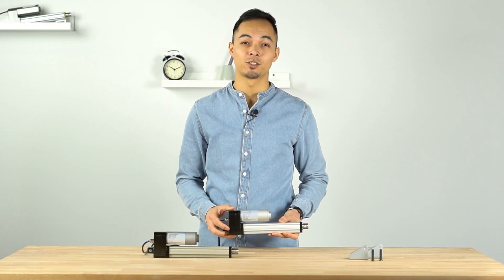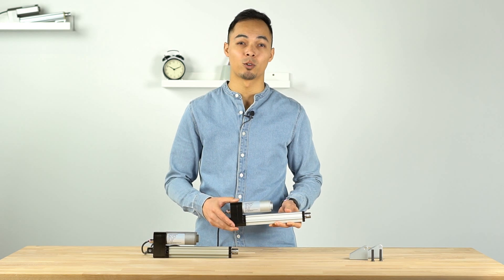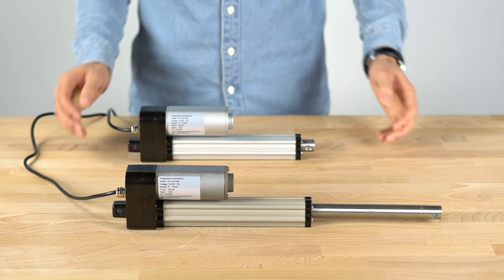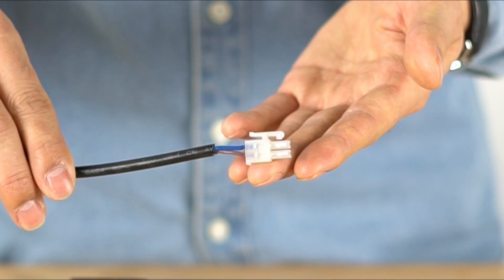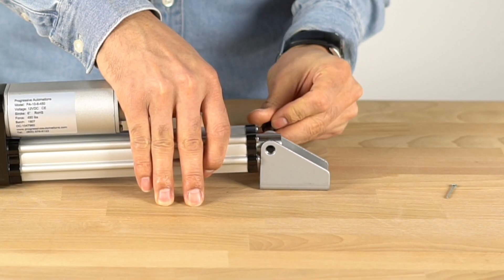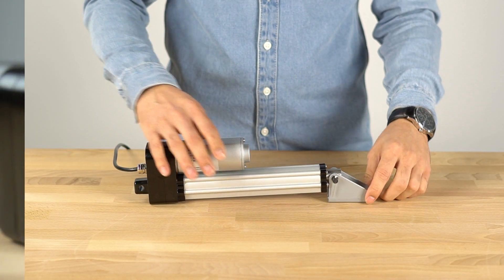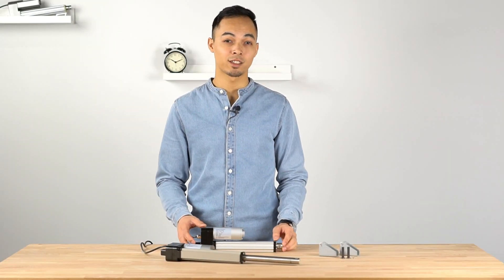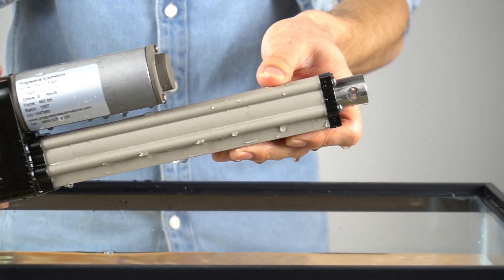Waterproof Linear Actuator - PA-10 IP68M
*Please be informed that the IP rating for the PA-10 and PA-10-Hall linear actuators has been updated to IP66.

The PA-10 water resistant electric linear actuator has a weather protection rating of IP66, allowing the actuator to withstand harsh outdoor environments. In combination with the PA-10’s compact size and high-force rating, it makes it excellent for marine, automotive, and agricultural applications.

Give us a call and our support team will help you with the best quality products to suit your application needs.